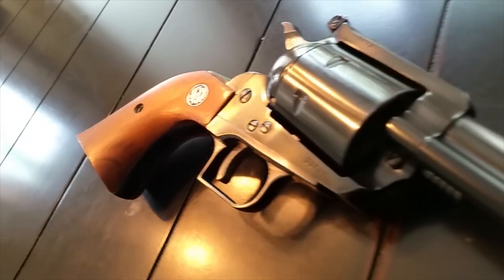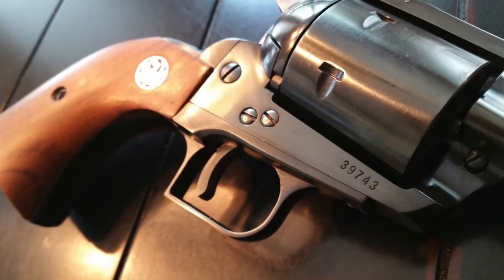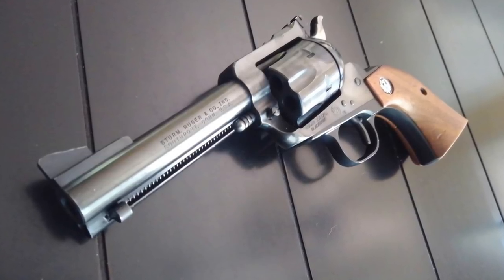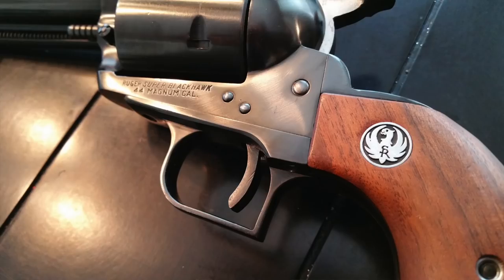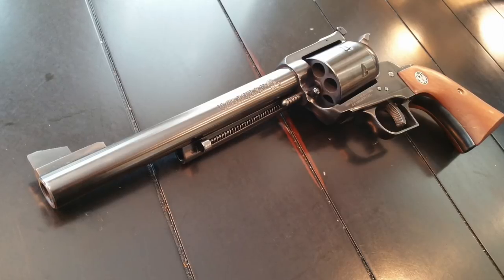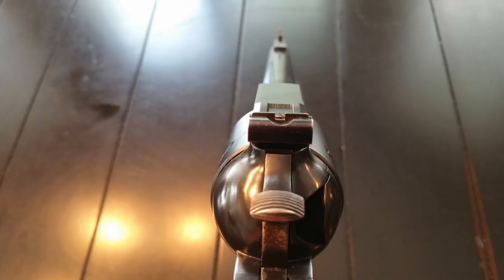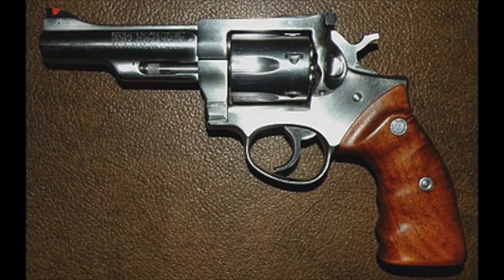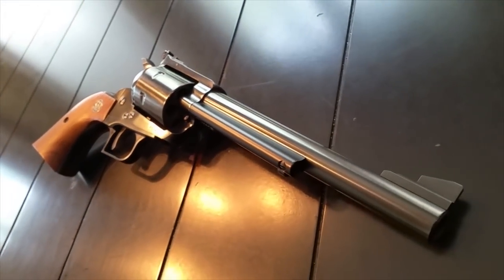Top 10 Things You Didn't Know About The Ruger Blackhawk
The Ruger Blackhawk and Super Blackhawk are the most popular modern single action revolvers out there.  This video takes a look at 10 things you probably didn't know about the Ruger Blackhawk.

Your support is critical to our mission and channel.  Please consider becoming a GFG patron.

and new recommended product store where you can automatically link to check out products featured or discussed in our videos.  Our website now also offers a link to submit prayer requests as well as a way to easily view our GFG sermon series.